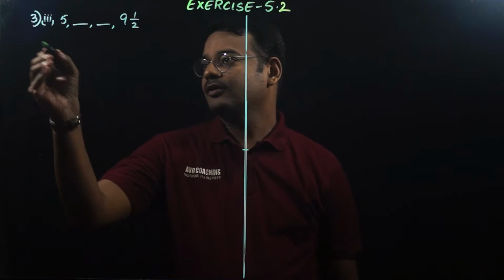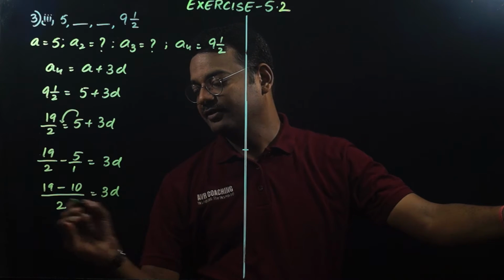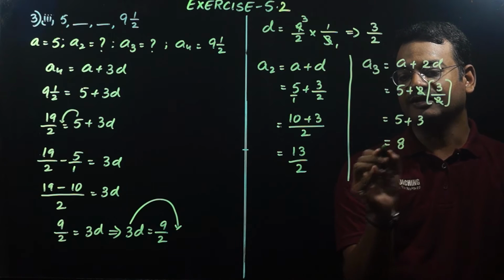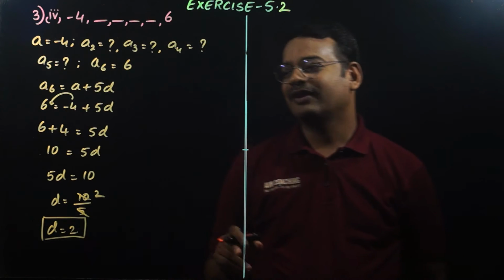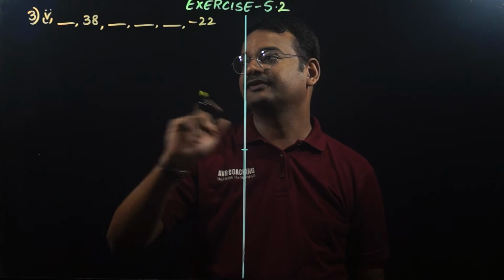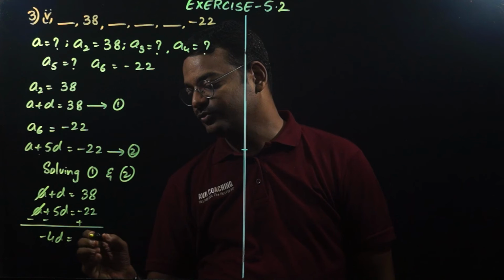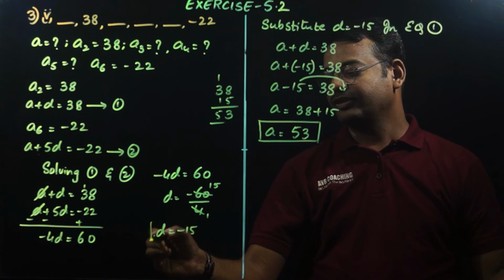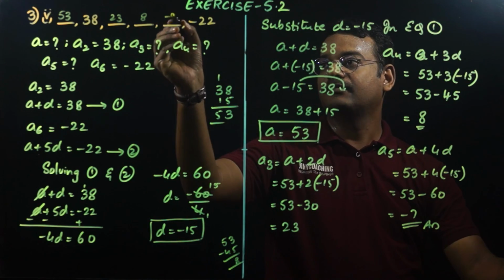How To Solve Class 10 - Mathematics- Chapter 5- Arithmetic Progressions - Ex-5.2-Q3-iii-iv-v